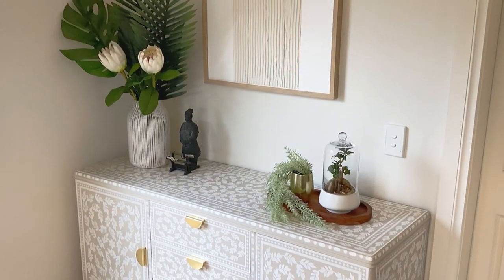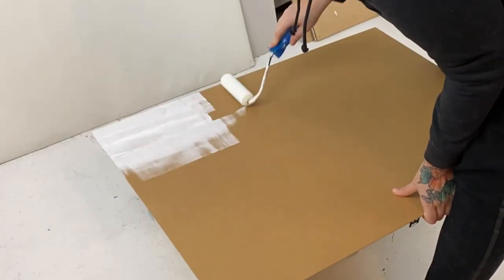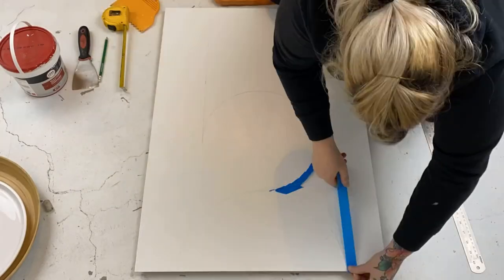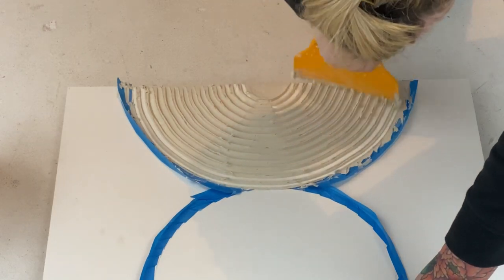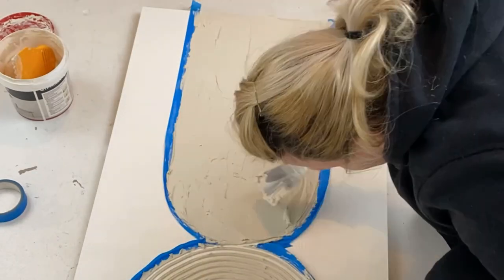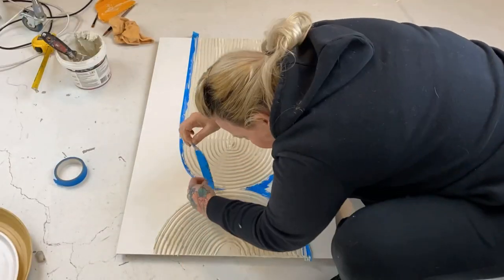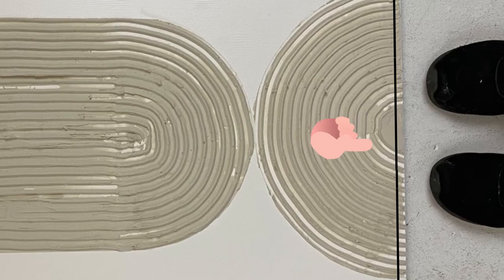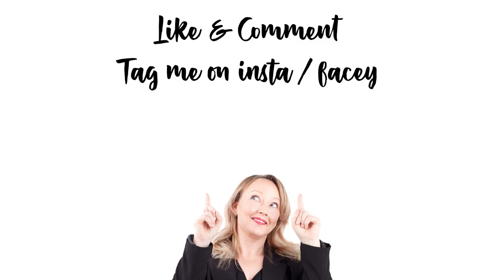Easy Wall Art in 20 minutes - DIY Joint Compound Artwork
Are you ready for some home decor DIY? In this video i make an easy diy artwork in just 20 minutes. A large white art with spackling is an easy artwork to go with minimalism decor. This is such an easy art canvas diy and lovely modern art to match many styles of home decor. If you need ideas for wall art and home decorating ideas then i hope this video helps you. Ther eis nothing better than ,home decorating ideas that are handmade and easy

Plaster / joint compound or drywall mud artwork is very on trend right now. Some even do this artwork with clay art on canvas. Many people have a left over bucket in drywall mud they can use and an old frame they can put it in.

Of course, absolutely no obligation, this is just a way that those who like to support creators in extra ways can help me to grow my channel and make it a full time job.